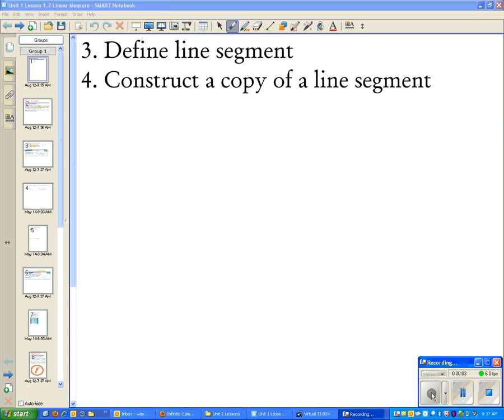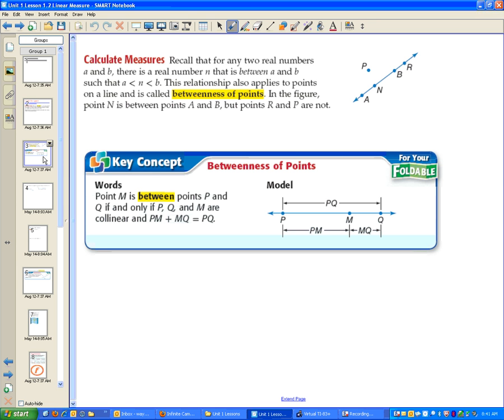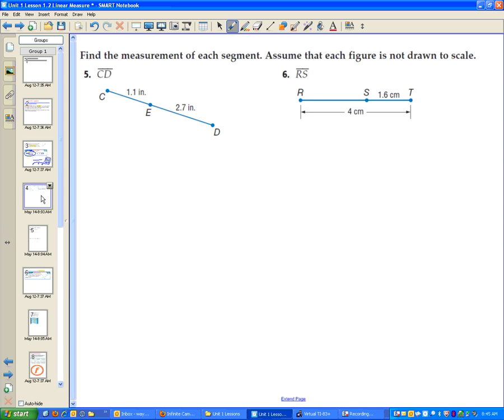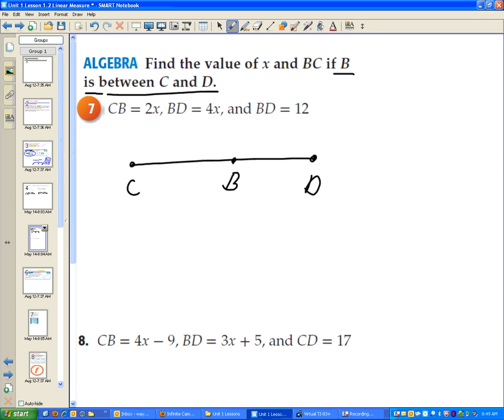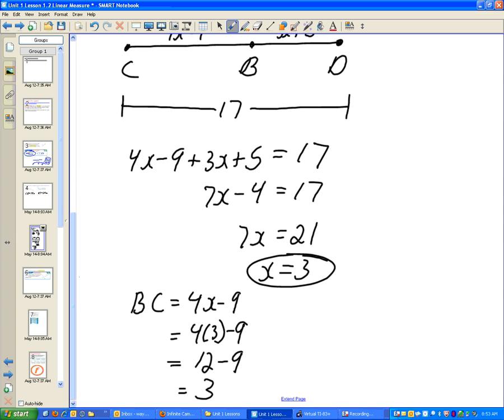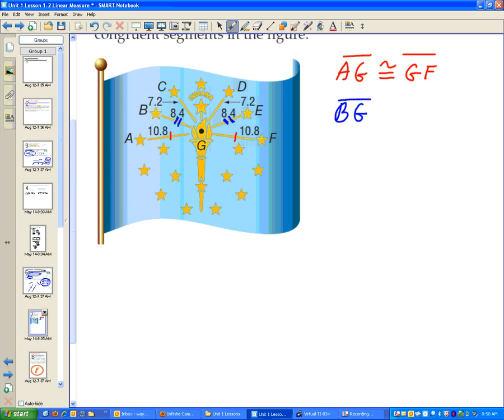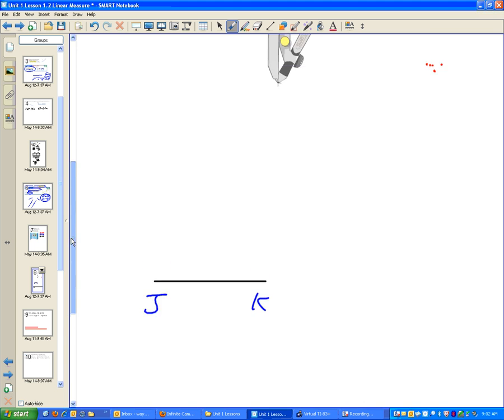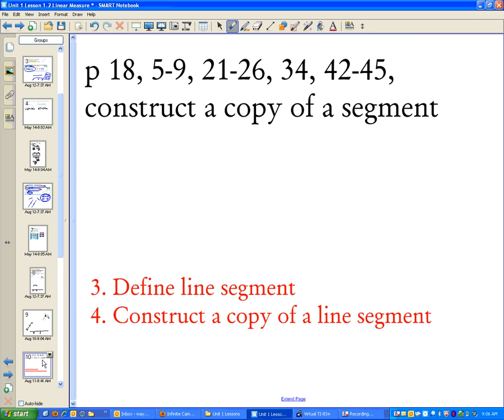1 2 Linear Measure